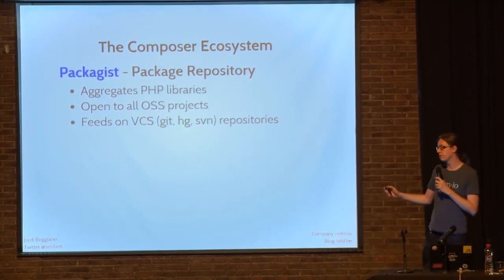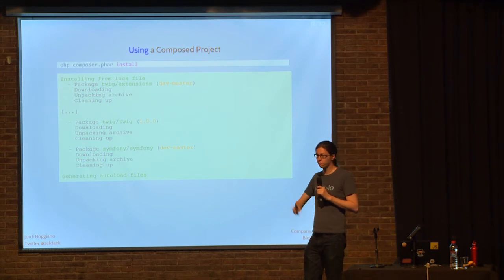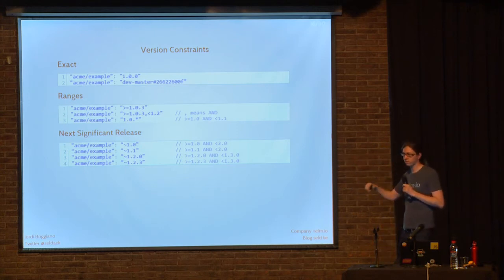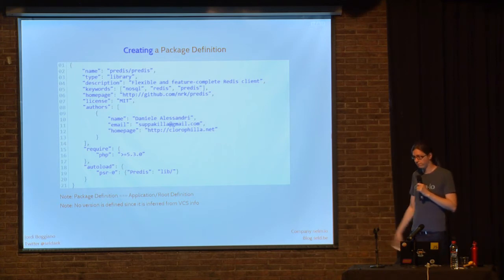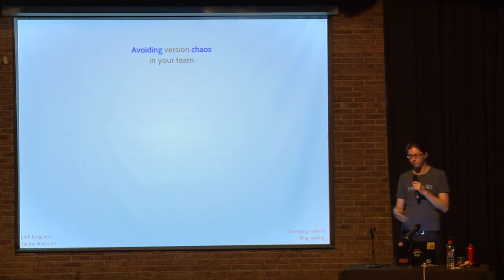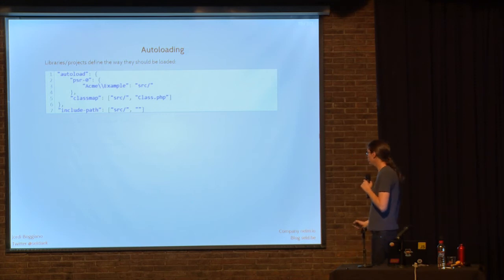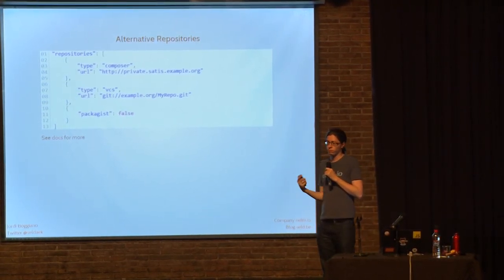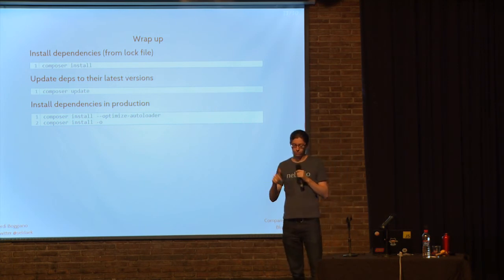Jordi Boggiano: Manejo de dependencias con Composer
[PHP Conference Argentina 2013 - 4 de Octubre]

¿Has escuchado hablar del administrador de dependencias Composer? ¿No has tenido tiempo de utilizarlo? Es hora de corregir eso.

En esta sesión aprenderás sobre cómo utilizar Composer para manejar de forma sencilla las librerías y otros paquetes que tus aplicaciones utilizan. Exploraremos los conceptos básicos del manejo de dependencias, y luego aprenderemos sobre cómo publicar nuestros paquetes, ya sean de código abierto o cerrado.